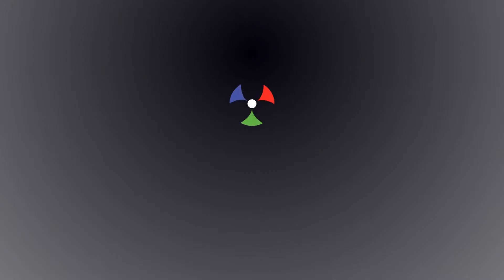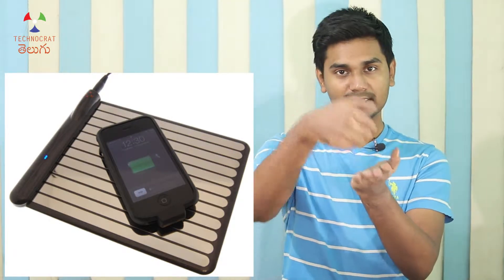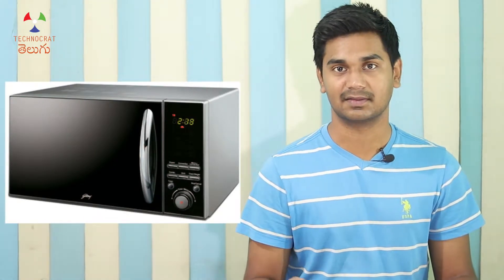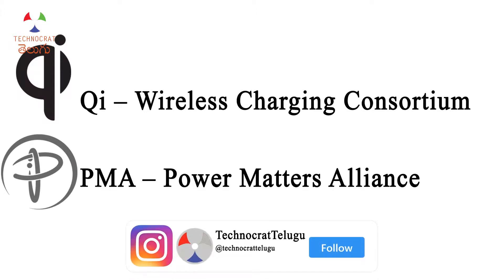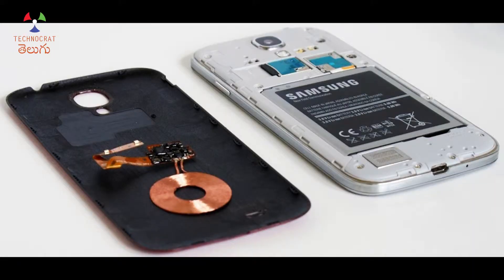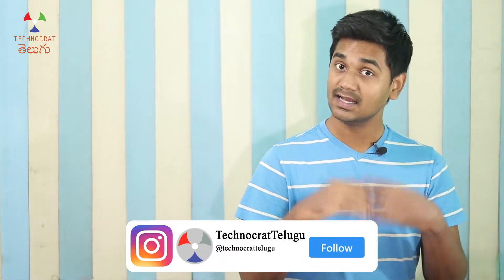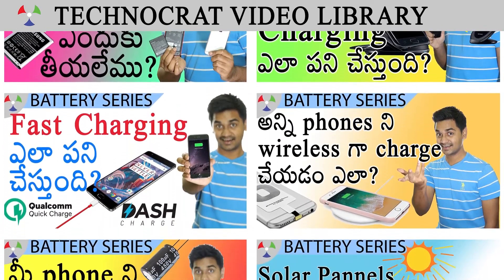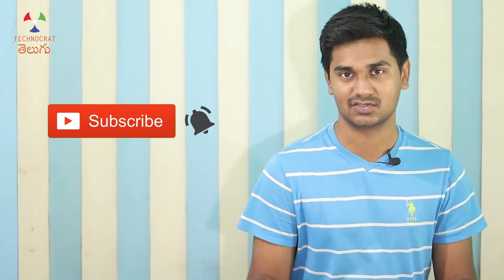WIRELESS CHARGING – the magical way to charge your phone | TCT_Battery_Series 6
We use many cables to charge our devices like phone, laptops and tables. As we keep using the chargers, the connectors are also fragile. Wireless charging is a magical way of charging your phone. In this video, we will see what wireless charging is and how does it work?